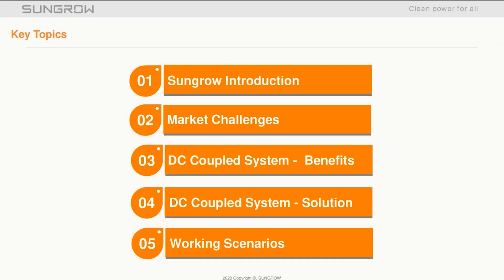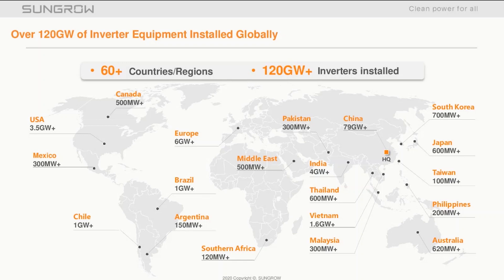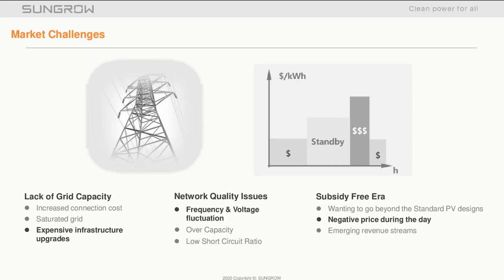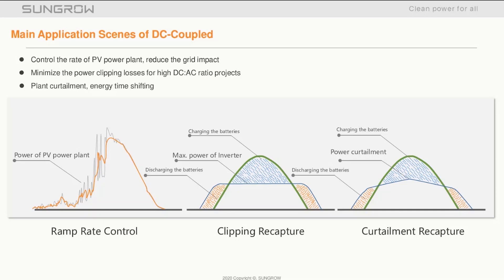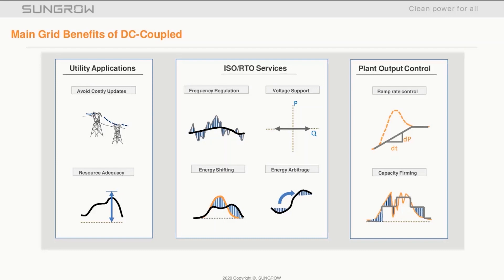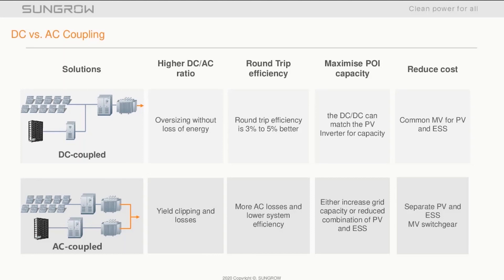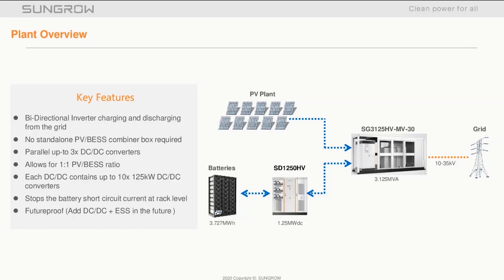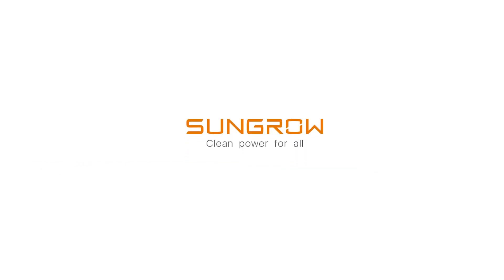General Introduction of Sungrow and ESS DC Coupling System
In 2006, Sungrow ventured into the energy storage system industry. Relying on cutting-edge renewable power conversion technology and industry-leading battery technology, Sungrow focuses on integrated energy storage system solutions, with zero security incidents.

DC coupling system has become one of the main focus of Sungrow. Compared with AC coupling system, DC coupling system is flexible, can gain more efficiency for the energy storage system, reduce the investment in medium voltage equipment, and solve the energy limitation problem of PV inverters.